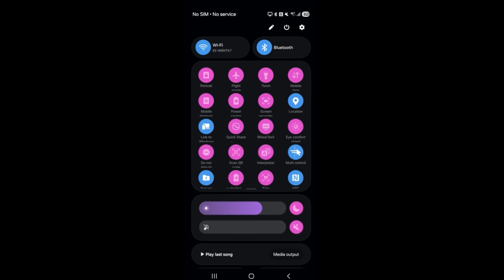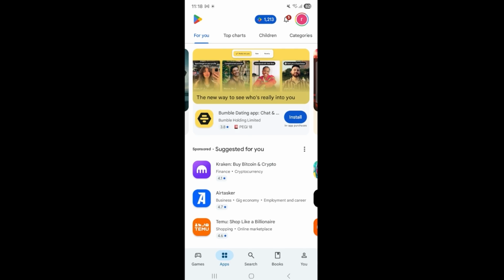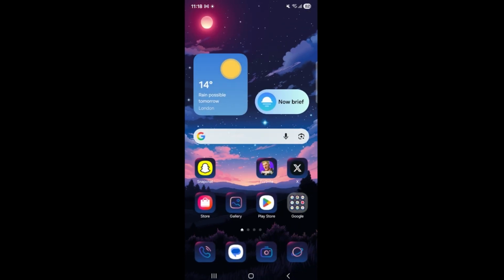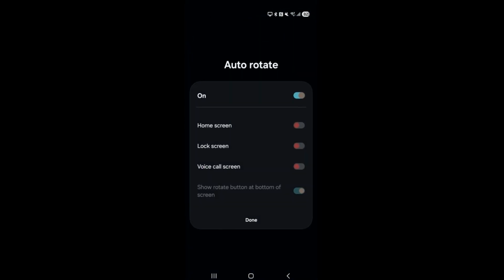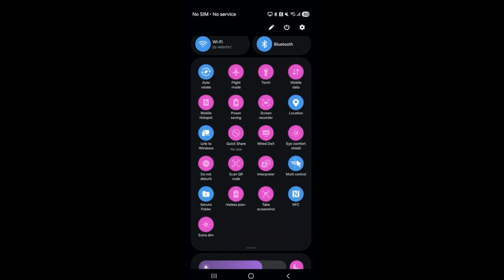How to Fix Auto Rotate Not Working on Android Phone (Easy Tutorial)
How to Fix Auto Rotate Not Working on Android Phone (Easy Tutorial), Fix Auto Rotate Not Working on Android Phone